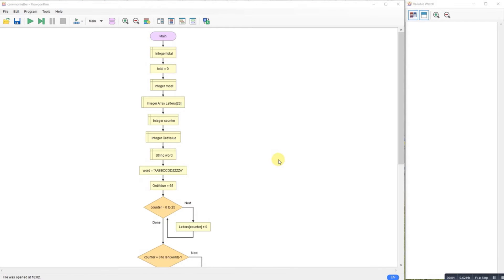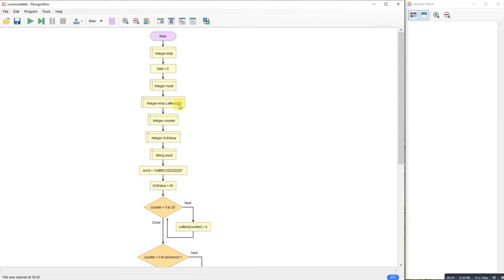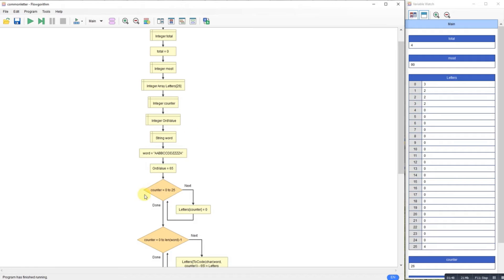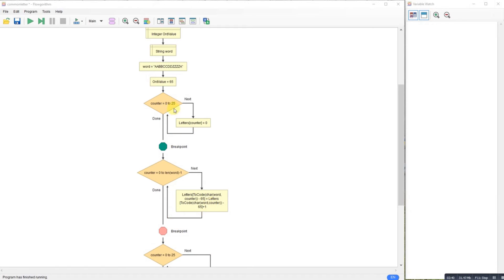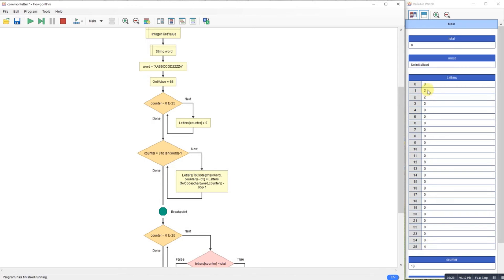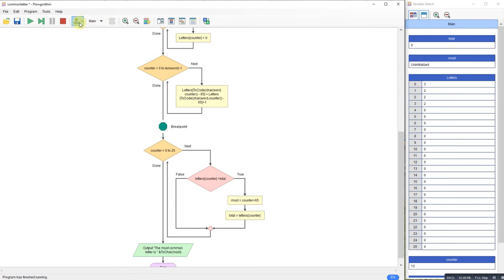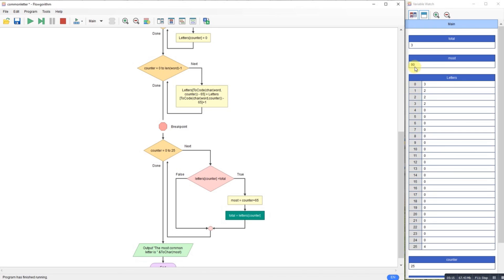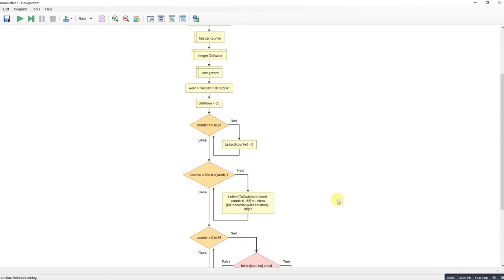Flowgorithm - Most common letter in a word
Find the most common letter in a word

Only deals with Capitals and doesn't deal with spaces.  Have to leave something for you to do :=_